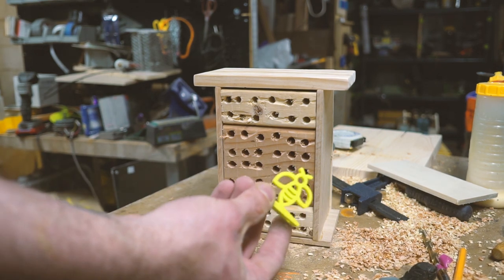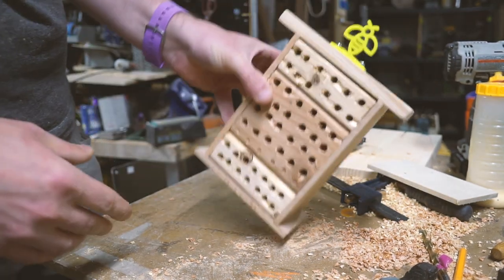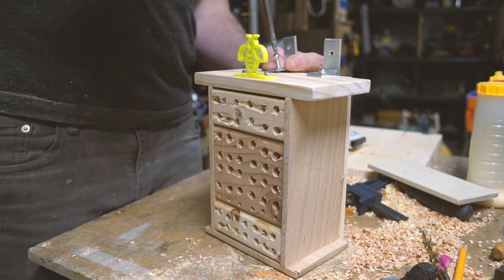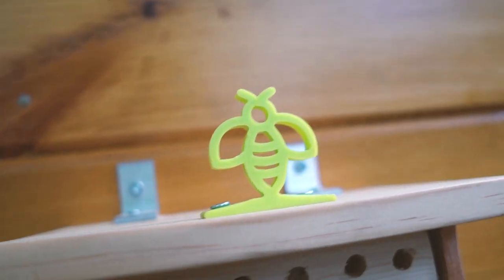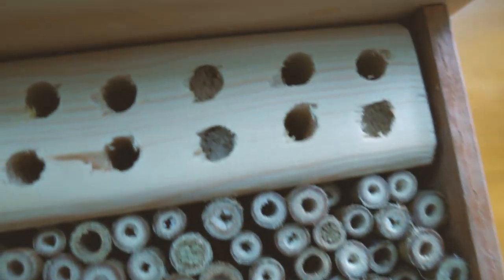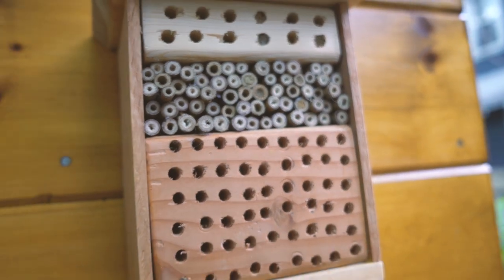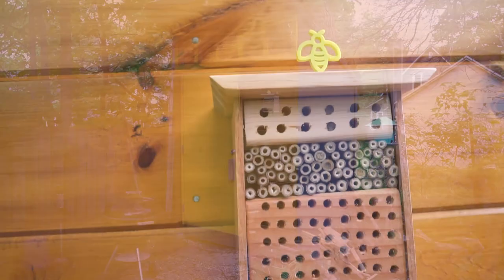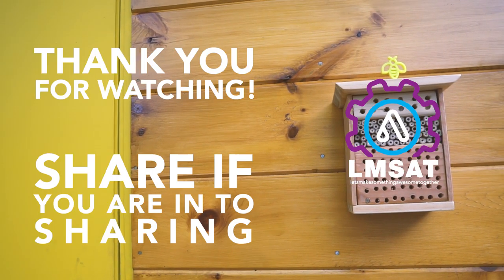Build a bee house and save the bees! - LMSAT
This project is mainly to help save the bee population by providing them a nice ready to move into home. By drilling holes, we give them the perfect spot for them to lay their eggs, and following a few guidelines I talk about in the video, it also can be a very safe spot for them.

In addition to saving the bees, which is a worthy goal in itself, this also was selfishly built to bring more bees to my garden to help pollinate my flowers.

Below are a few tips, answered questions and links to tools needed.

Thanks and let me know if you have any questions when building your own!

Tips:
Drill holes to 5/16" at least 3.5" deep
Place 5-6' from the ground on a south facing wall
Mounting it under an overhang is good to protect it from rain
Have a source of pollinating flowers and mud near by
You can cover the front with a metal screen to keep birds and other animals from eating the eggs. I haven't had an issue without it yet.
Make the pieces removable, you want to swap them out with fresh ones each year.

FAQ:
What type of bees to they attract?
Mason bees, this is not a hive for collecting honey.

The bees fly into the holes, lay their eggs then pack the holes with mud and pollen. Once the egg hatches, the little bee eats it's way out.

Your final bee house has bamboo that you didn't show, do I need that?
No, originally I thought it would be easier to cut bamboo instead of drilling holes. It wasn't, and I also didn't like the consistency of the hole sizing. So just drill holes in wood blocks like I did in the demonstration video.

Can I get one of those badges for free?
Yes, I'll be giving away at least 5 of them to anybody (in the US) that commits to building a bee house for their yard. If you'd like to print your own, there will be a link below to the 3D model.

Can I support your channel by purchasing the badge?
Sure! I'll need to figure out the best way to handle this, might put them on my etsy for around $10 shipped.

Tools needed:
Scrap wood (2x4 or 4x4), not pressure treated or painted
5/16" drill bit
Saw for cutting wood to size, but if you've got scrapwood, you've got a saw :)

Helpful tools:
Center Spot Drill I like these for starting the holes before drilling the full depth